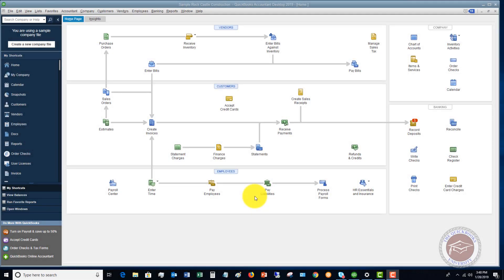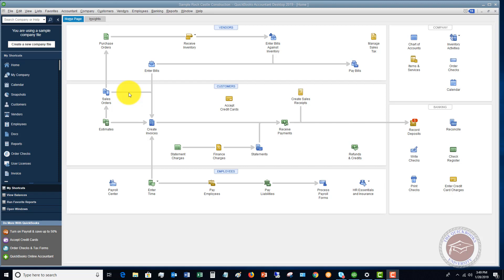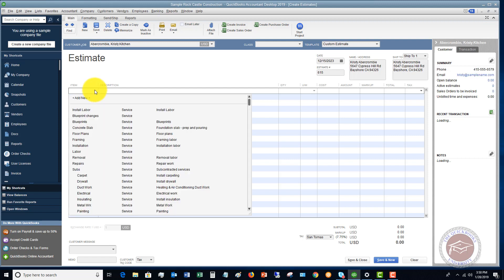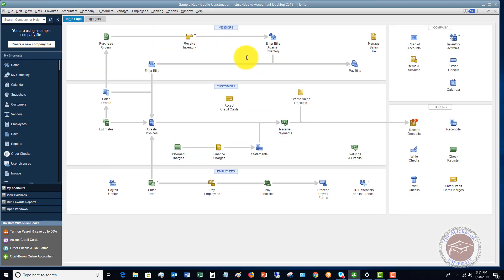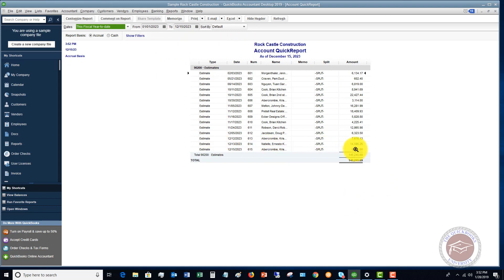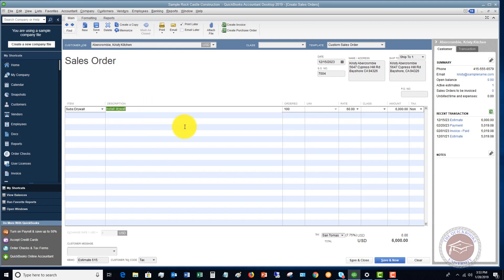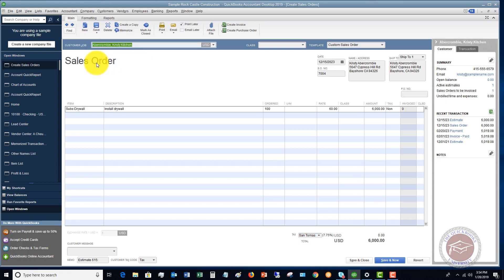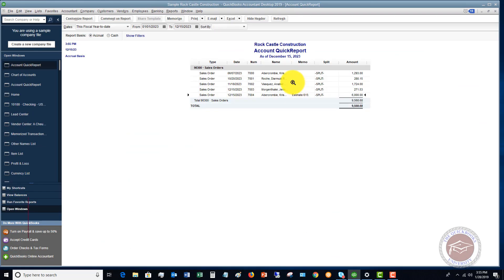Quickbooks 2019 Tutorial for Beginners - How & Why to Use Sales Orders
- In this Quickbooks 2019 tutorial for beginners I walk through not only why you would use Sales Orders, but also how to easily create them.

Many businesses use Sales Orders to acknowledge purchase orders received from customers for goods or services to be delivered at a later date.  But is there a sequence you should record them?  This video walks through just how to do that.